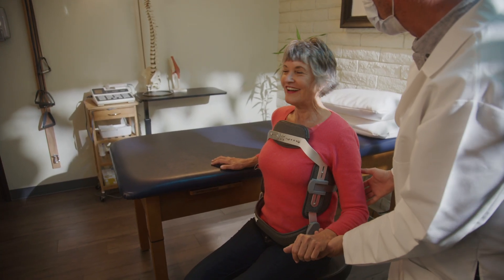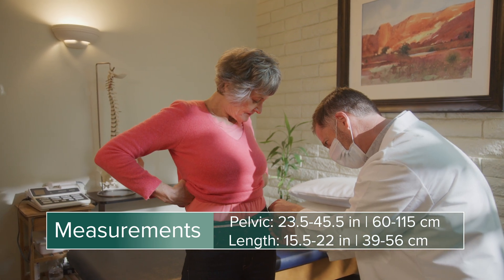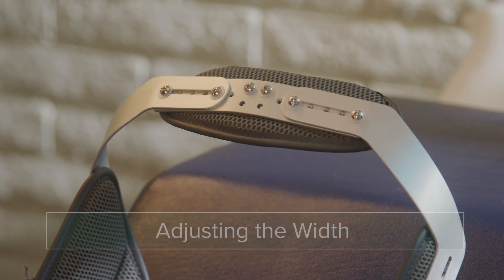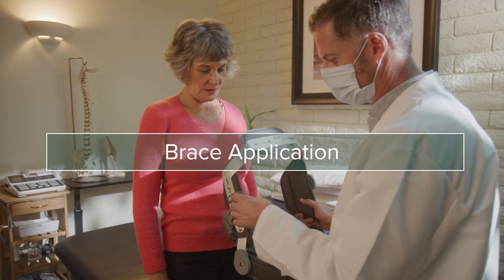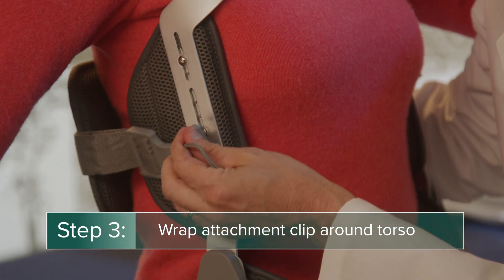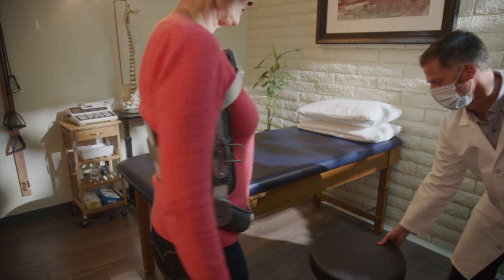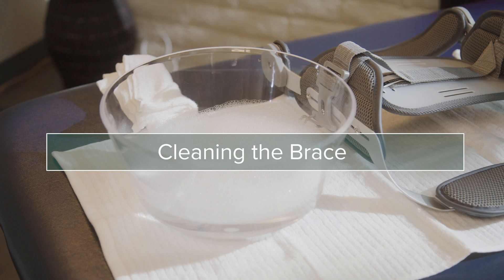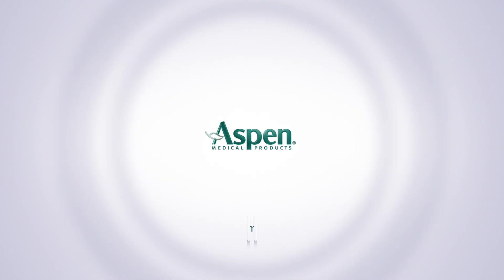Aspen Sierra Hyperextension TLSO Application and Care Instructions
Learn how to apply and care for the Aspen Sierra Hyperextension TLSO.

Personalized Fit for All-Day Comfort. The Sierra Hyperextension TLSO is height and width adjustable with tightening control to provide patients with a personalized environment for healing. This TLSO supports from a wide variety of pre- and post-operative spine conditions such as compression fractures due to osteoporosis and trauma. Designed with comfort in mind, the brace’s streamlined design and pivoting pelvic bar accommodate movement for effortless all-day wear.